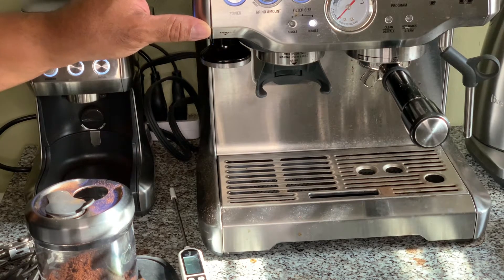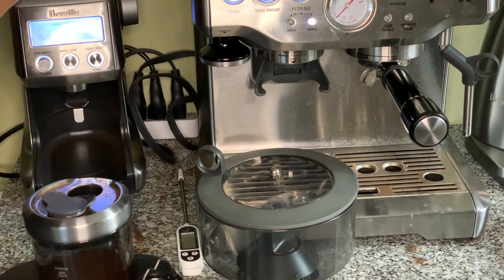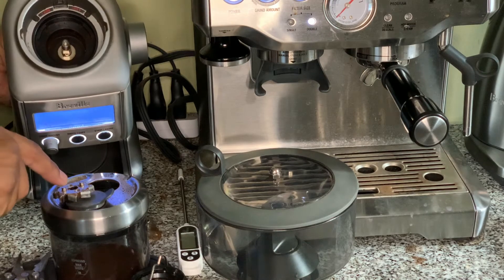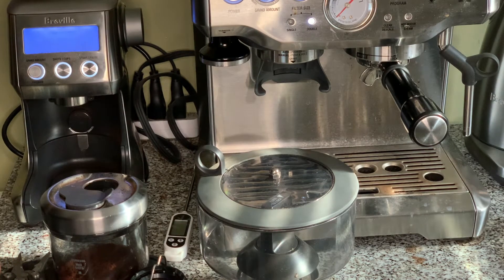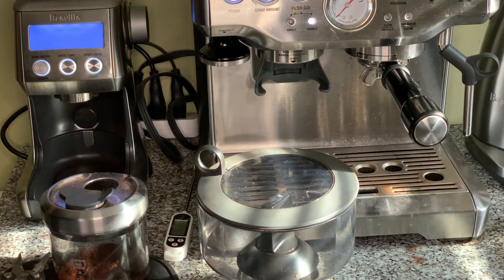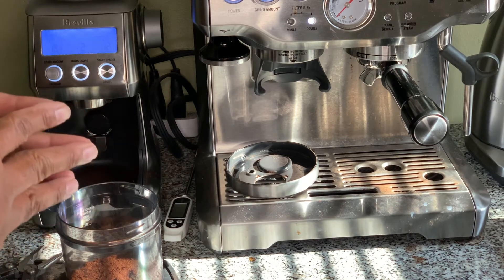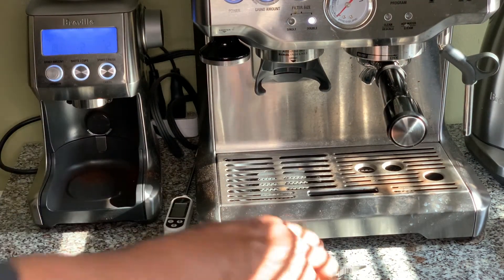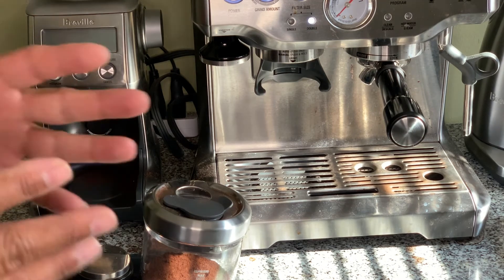Breville Smart Pro Review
My 6 month review of this top of line Breville grinder tells why you might want it and why you might want to avoid it.